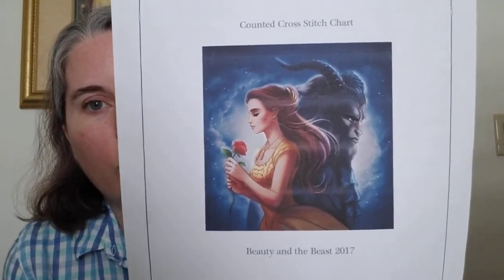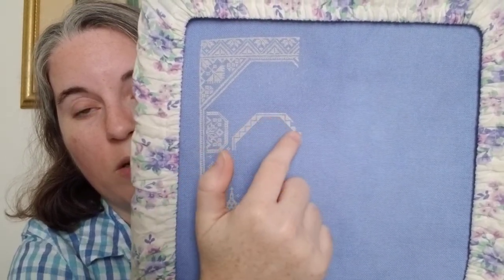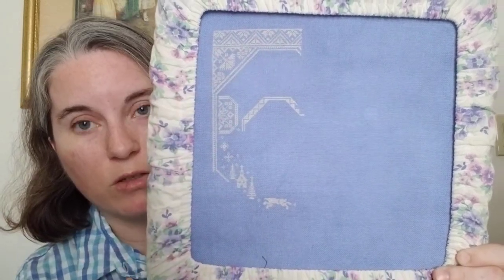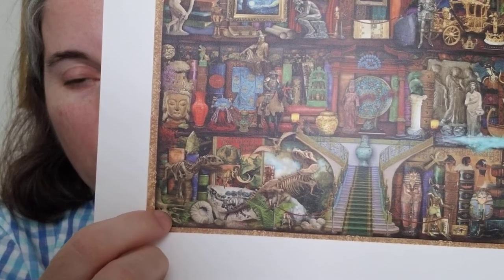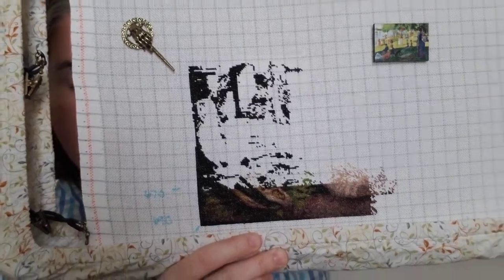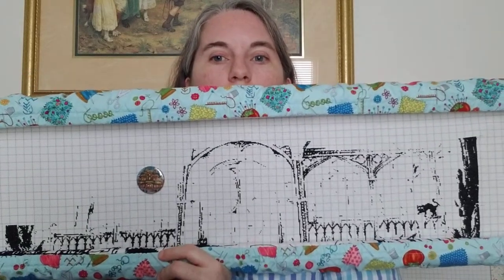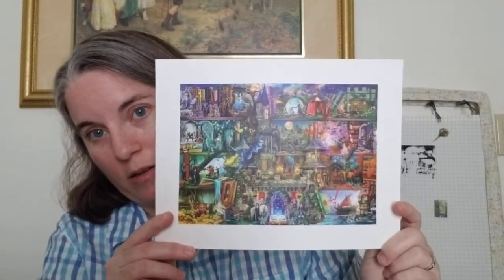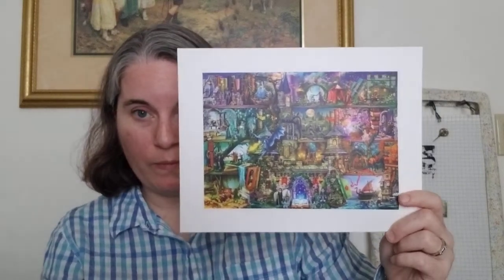Flosstube 46 - A page finish and 3 FFOs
Homework correction: You need to work on WIP(s) for both Gemino & Flagrante, not one or the other.

Pretty Little Paris/Satsuma Street
2020 Familiar SAL